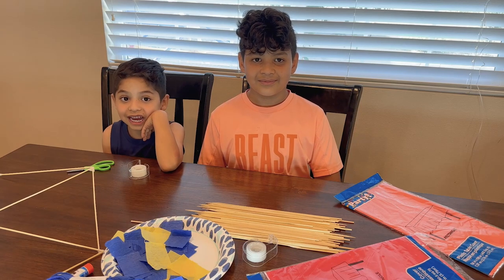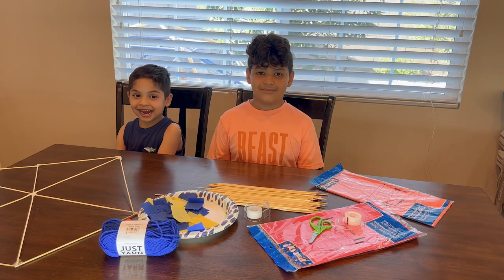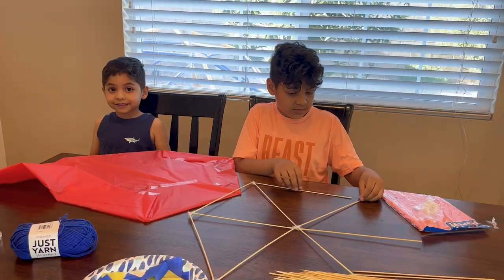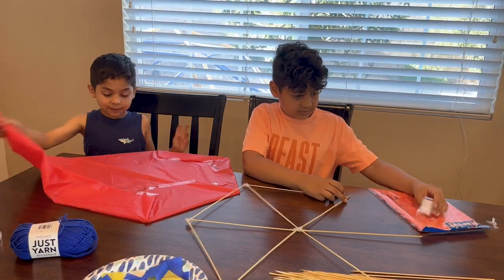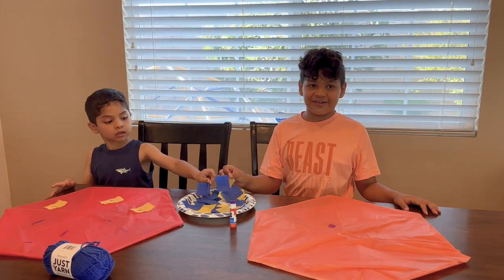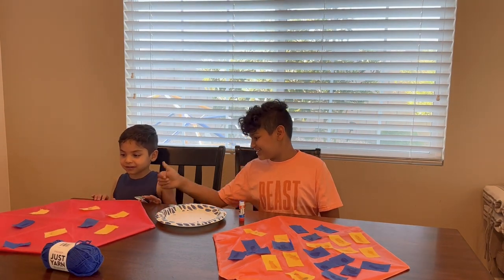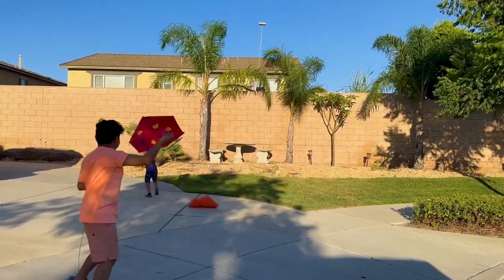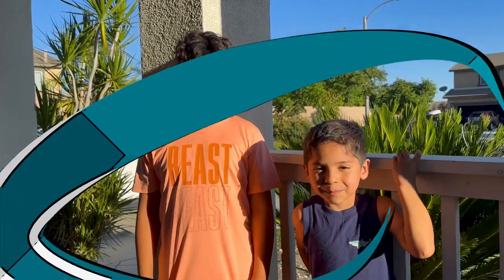Kids Crafternoon - Create a Colorful Día de los Muertos Kite